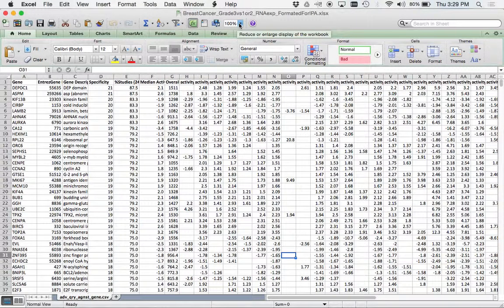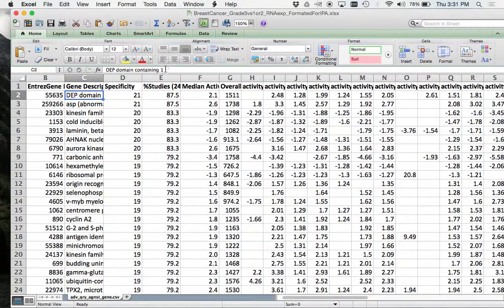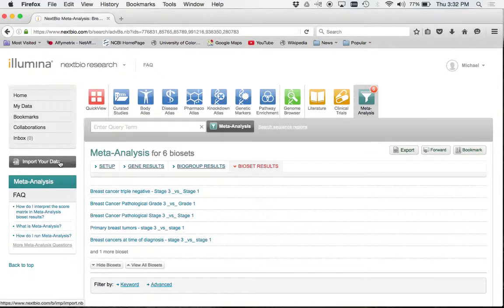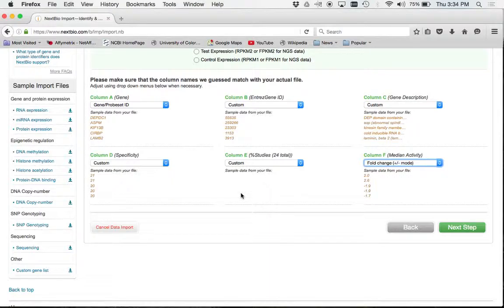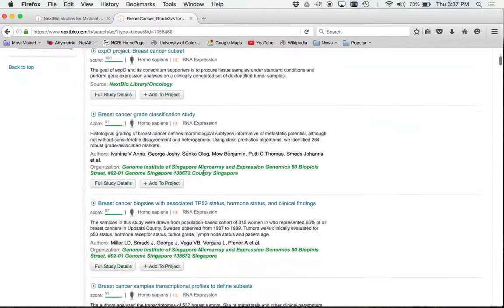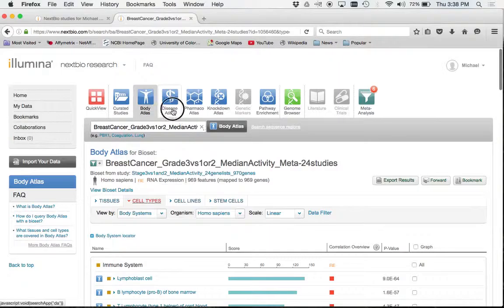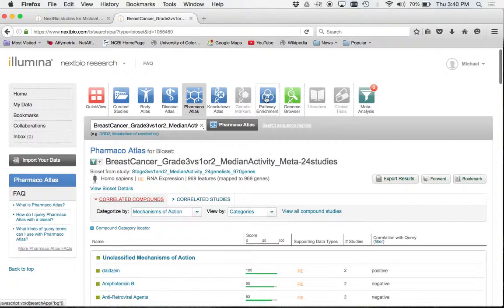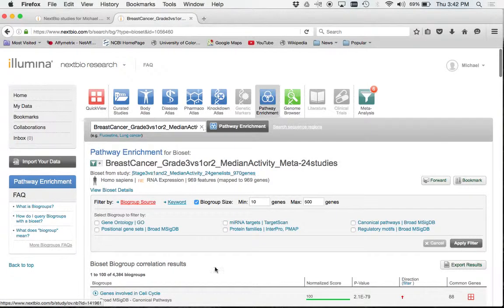Correlation Engine (NextBioR) and IPA workshop pt3: uploading gene lists into NextBioR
The Health Sciences Library’s Informatics Workshop Series presents: NextBio and IPA:
Using commercial bioinformatics platforms to answer biological questions. This workshop was lead by Dr. Michael Edwards, assistant professor of medicine at UC Denver on May 19, 2016.

The goals of this workshop is for the audience to be able to:
• Identify the resources available on the commercial bioinformatics platforms NextBio Research and Ingenuity Pathway Analysis (IPA).
• Understand how public and commercial bioinformatics tools and databases can advance your research without requiring your own data to analyze.
• Understand the utility of these tools on real data through a real time demonstration of NextBio Research and IPA using your questions.